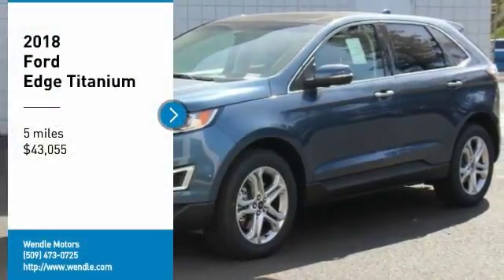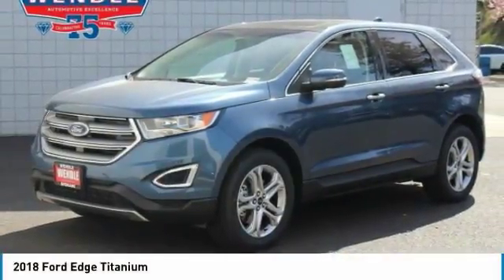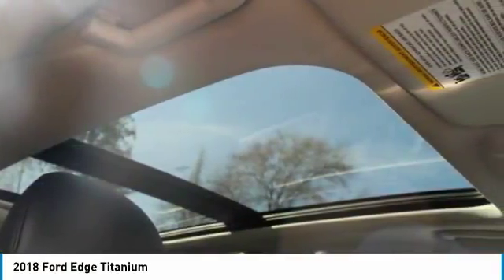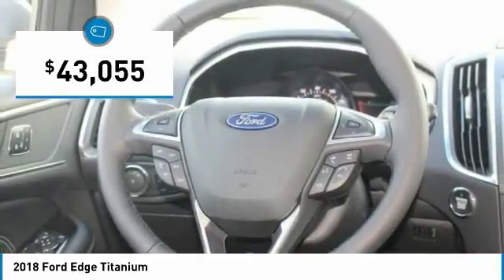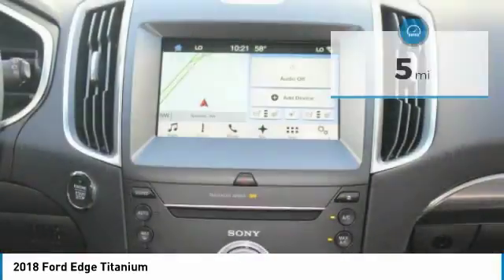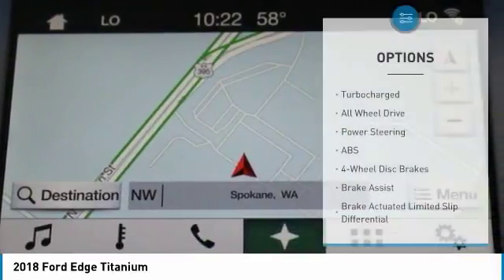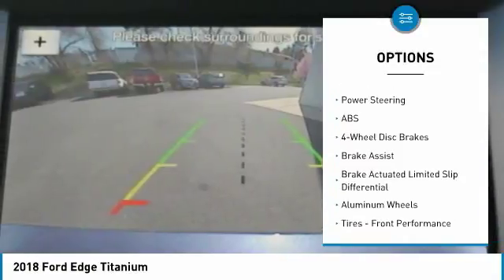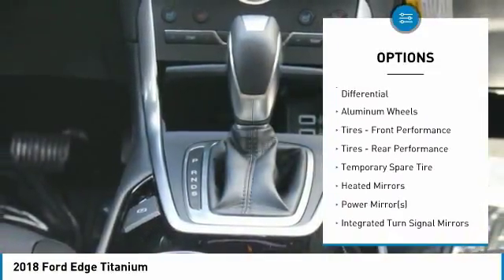2018 Ford Edge 1800277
2018 FORD EDGE Spokane, WA
Stock# 1800277

Wendle Motors
9000 North Division Street

Priced to sell! $4,000 below MSRP! *Backup Camera* *Bluetooth* *Heated Front Seats* *Keyless Start* *Turbocharged Engine* *All Wheel Drive* *Premium Sound System* This 2018 Ford Edge Titanium is Blue Metallic with a Ebony interior. This Ford Edge Titanium comes with great features including: Backup Camera, Bluetooth, Leather Seats, Heated Front Seats, Satellite Radio, Parking Assist, All Wheel Drive, Turbocharged Engine, Parking Sensors, and Premium Sound System . Buy with confidence knowing Wendle Ford Sales has been exceeding customer expectations for many years and will always provide customers with a great value! Save Up To $3,500 ($2,500 Retail Customer Cash + $1,000 Retail Customer Bonus Cash + $500 Ford Credit Retail Bonus Customer Cash (requires Ford Financing)). For all offers, take new retail delivery from dealer stock by 5/1/2018. See dealer for qualifications and complete details.